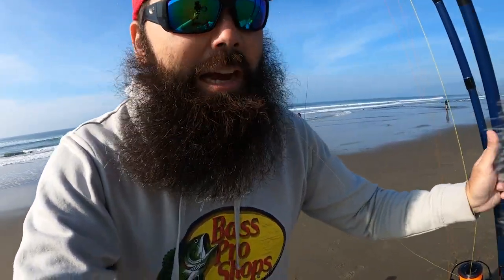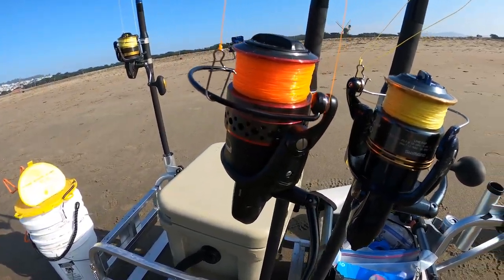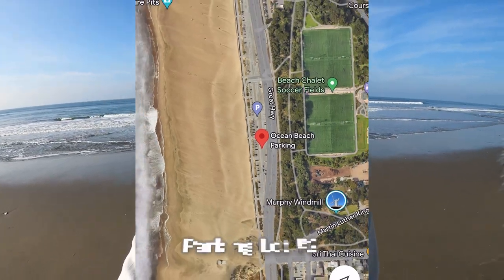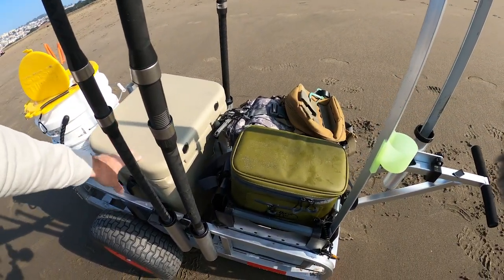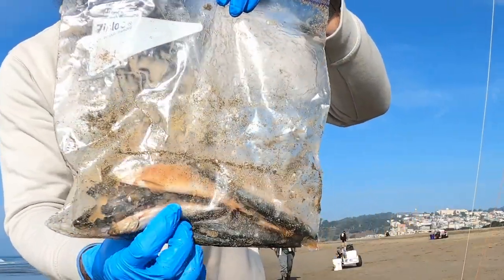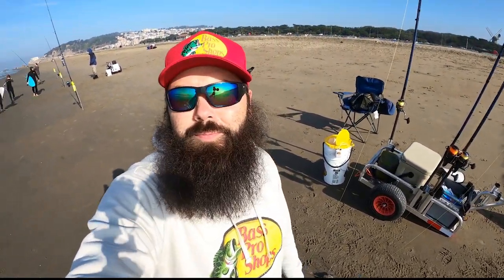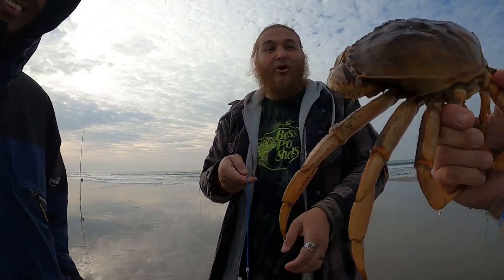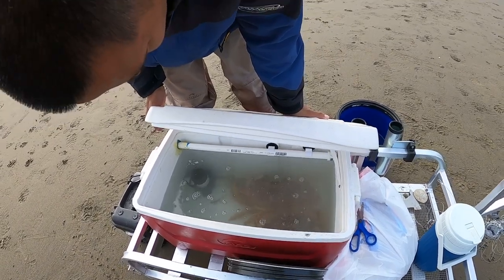How to Catch Crab - Tips and Tricks - Ocean Beach San Francisco Dungeness Crab Snaring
Full walkthrough of my setup and everything a beginner would need to know to get out there and catch themselves some fresh Dungeness crab.